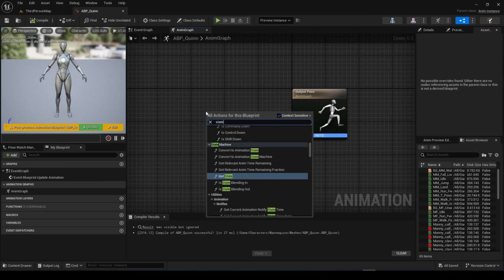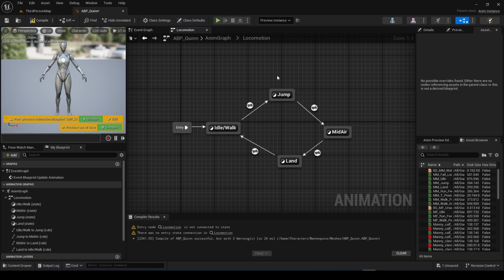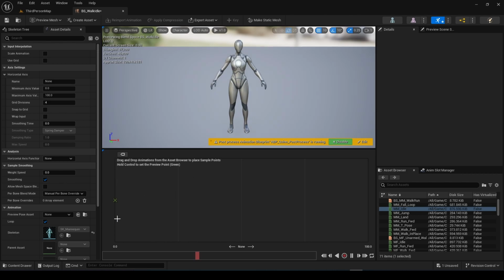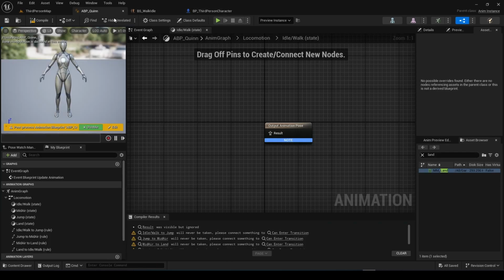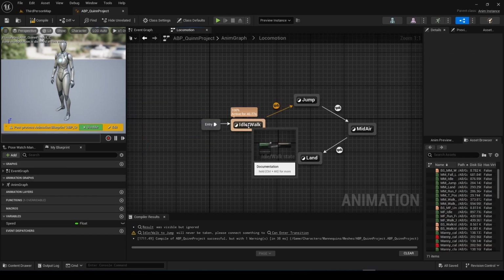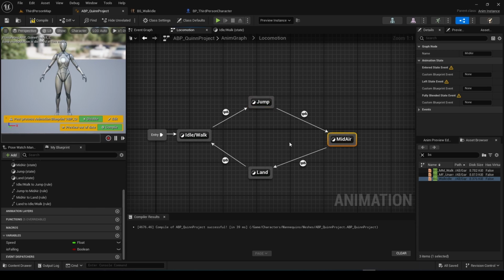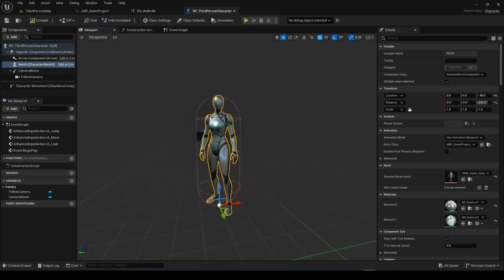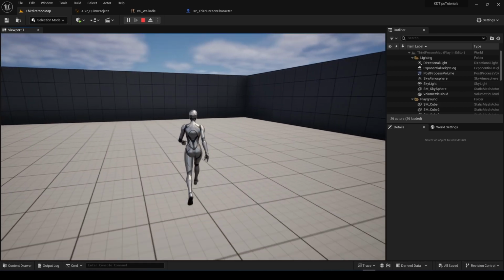Connetct Between Your Animations and Character in 6 MINUTES | Animations Blueprint2024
Learn to use AnimationsBlueprint insdie Unreal Engine 5, in order to connect animations to your character and to one another.

If you want me to keep making those video and you can afford it, please consider:

Timeline
00:00 intro
00:17 create ABP
00:31 link animations to states
02:06 create blendSpace idle/walk
04:48 create conditions
06:56 make walk with Ctrl
07:25 final Result
07:44 like if you liked the video (outro)